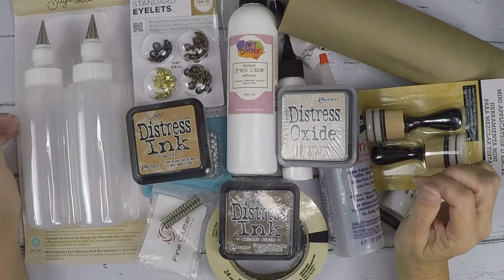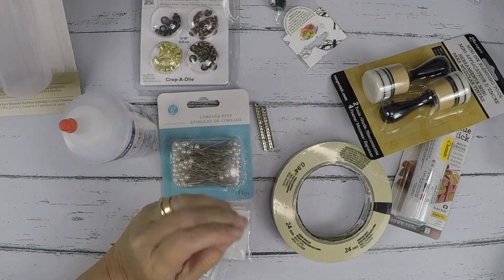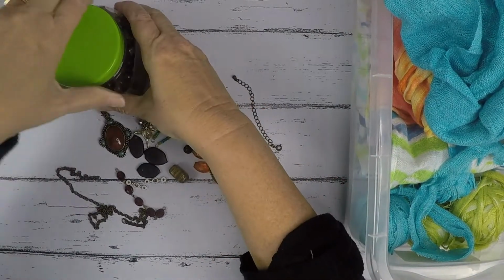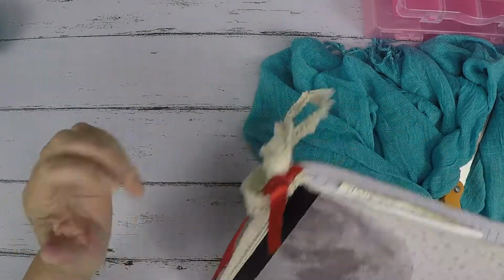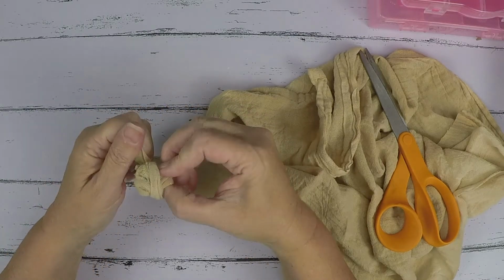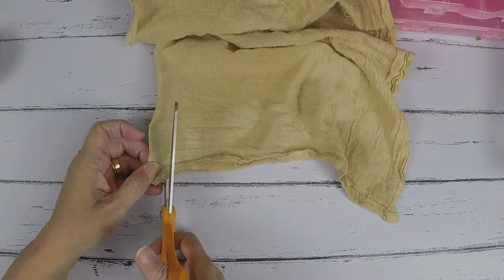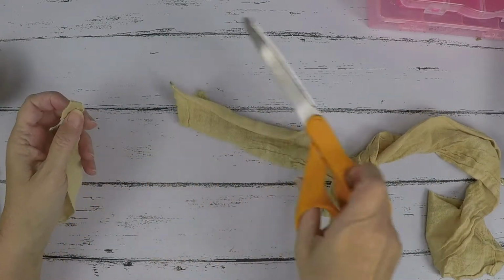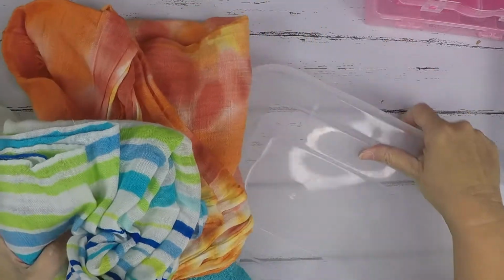JUNK JOURNAL EPHEMERA SERIES- Supplies haul and Ephemera fabric strips tutorial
This video is in two parts:
Part 1 - a small resupply haul that was mostly purchased on Amazon.
Part 2 - a tutorial on how to make ephemera fabric strips (both cut and ripped are shown) with recycled materials.

I recently started a Junk Journal series (link below) with step-by-step instructions of how to create a junk journal from scratch. This video supports that one with information on how to build ephemera for those completed junk journals.

Each episode I will walk you through a different technique and show it on three different junk journals.   At the end of the series I will host a giveaway with one of the completed junk journals! :)

Hello! I have a TON of information listed below. I also included quite a few links that might be helpful to you. Please let me know if you have any questions about this video and I will respond ASAP. It will help my channel to grow! :)

Not quite sure which planner/journal to use? Check out this video that describes the various planners/journals and how to use them

Thanks for joining our worldwide family!

~ Debbi
Channel Owner of Plan.Do.Repeat - What's on your list?